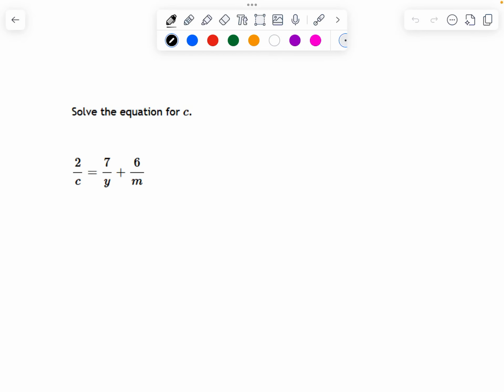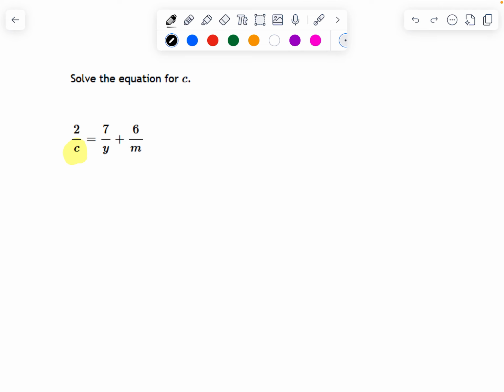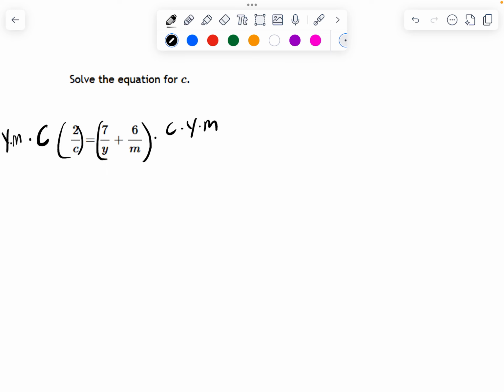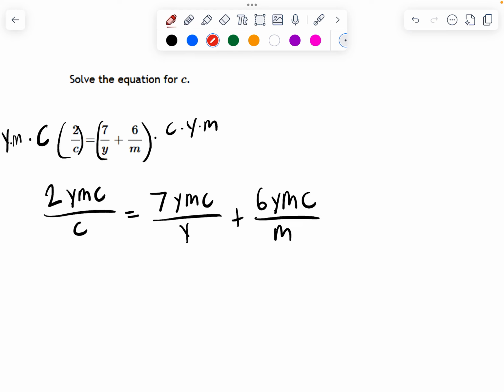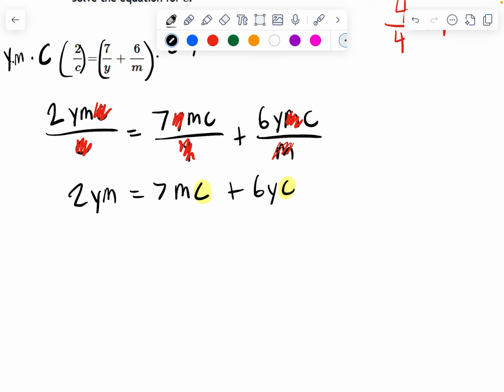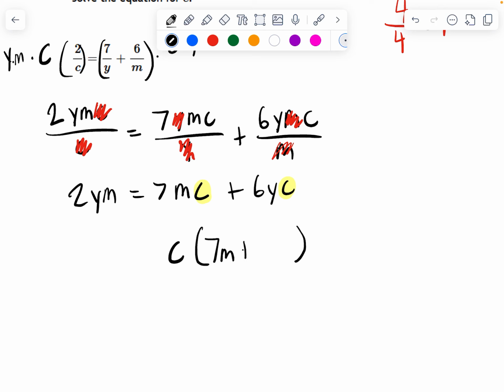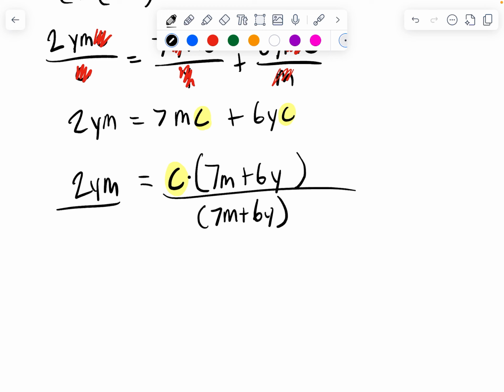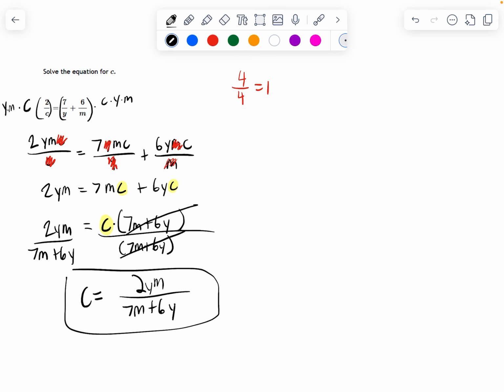SM2 17.2.2 Solving for a Variable with Multiple Fractions